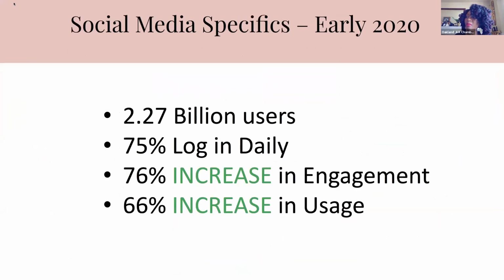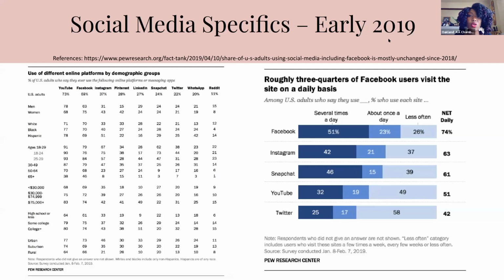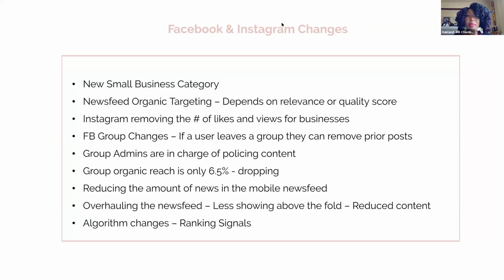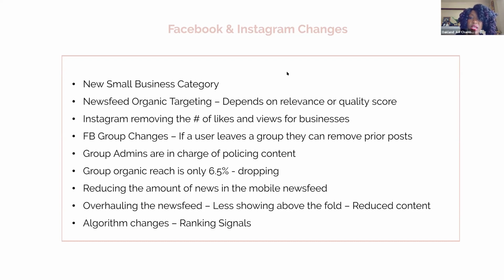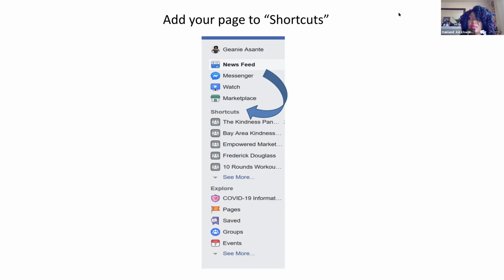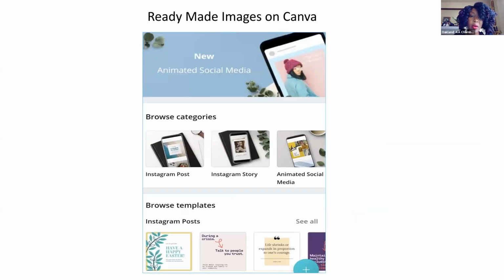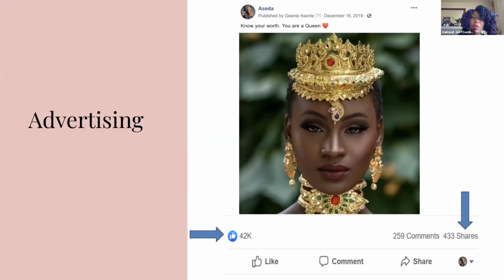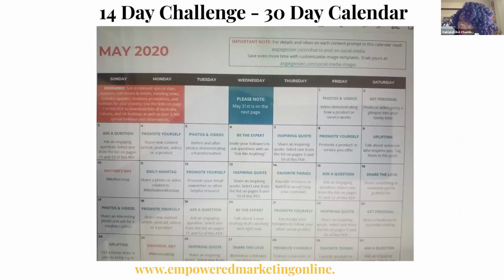Small Business Week 2020: Social Media Now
4 important Social Media Tips that will help you take immediate action with your business during this COVID-19 Pandemic